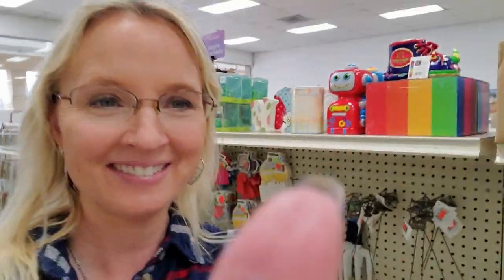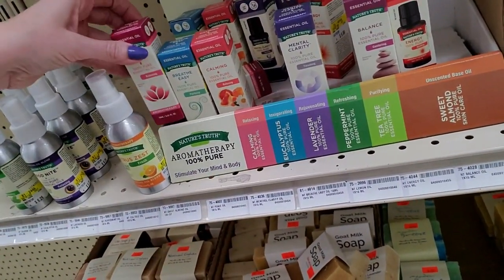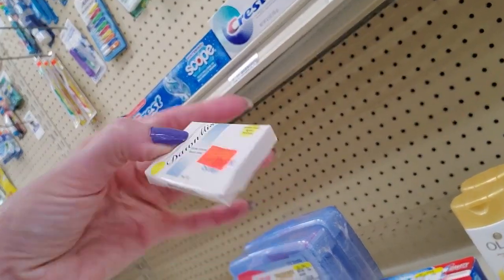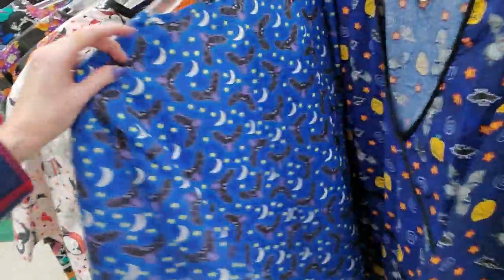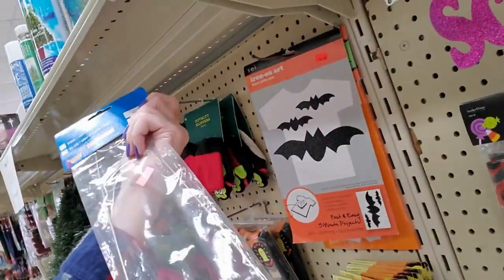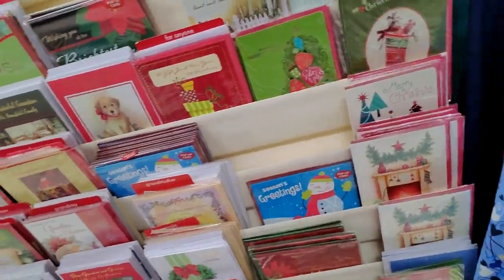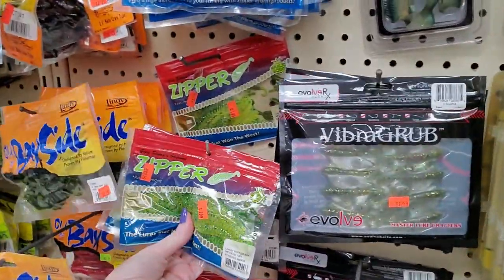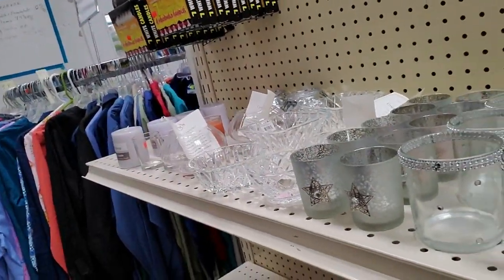Last White Star Store Walk Through :( 1-11-2020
Such sad news today.  I had several people ask me to go to White Star and do another walk-through, so that's what I did today.  I had no idea that the store is closing later this month!  :(

On the bright side, at least we got one more look at it before it closes its doors forever!